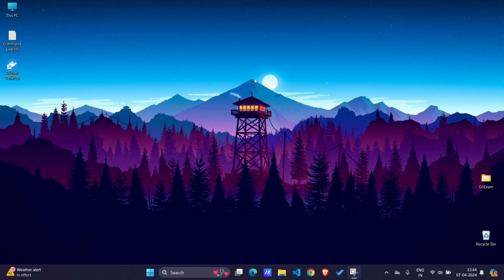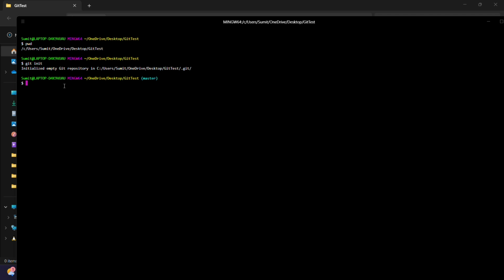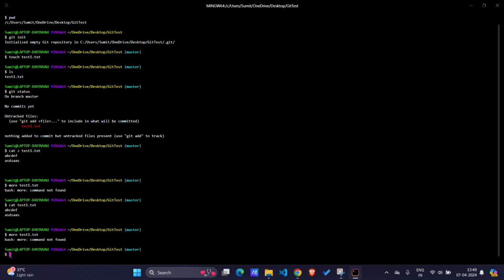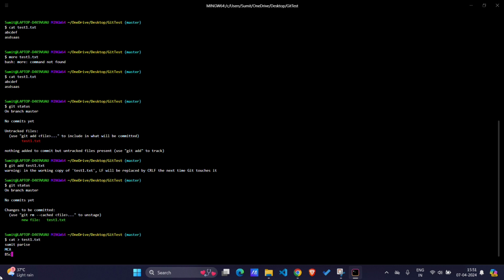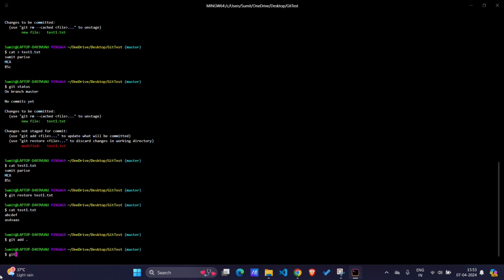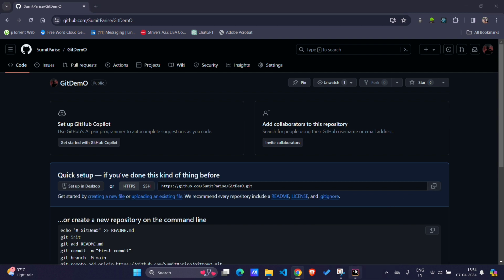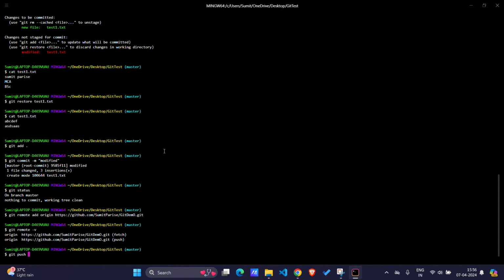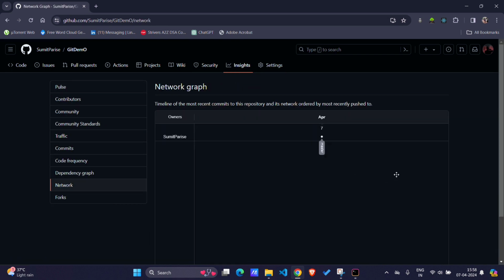Push Local repo to GitHub 👨‍💻